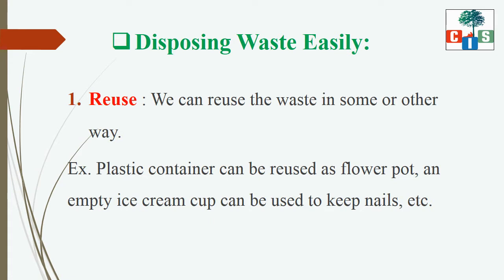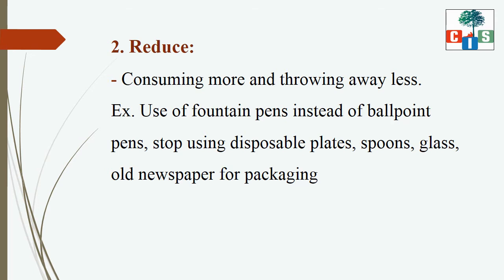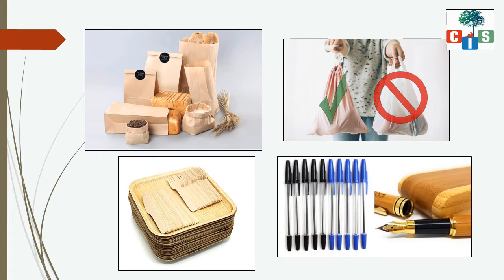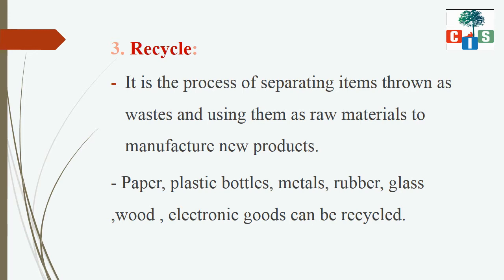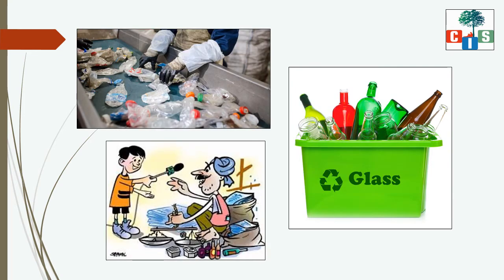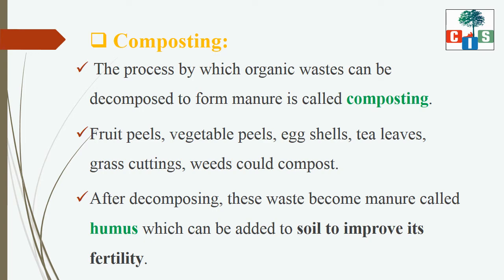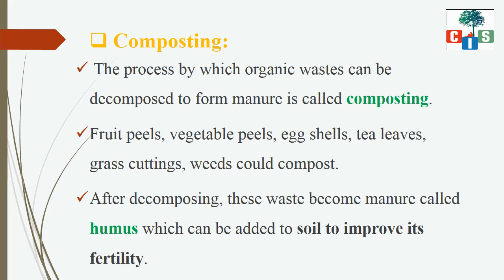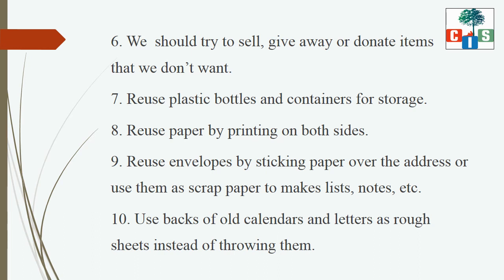GRADE 5: SCIENCE-Countryside International School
CHAPTER-12- WASTE DISPOSAL
PART 2